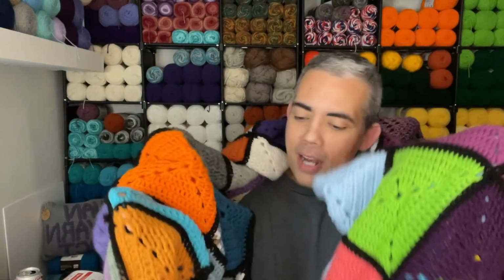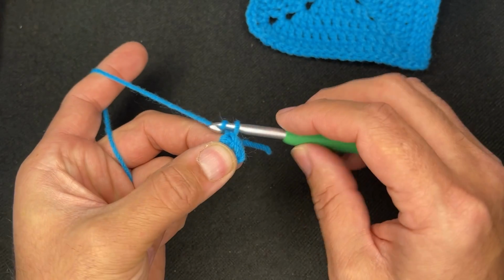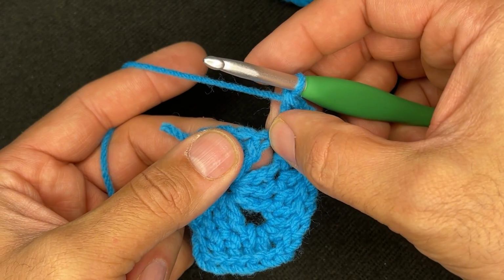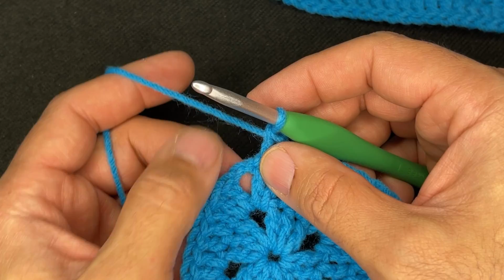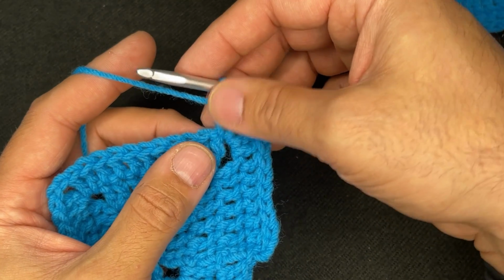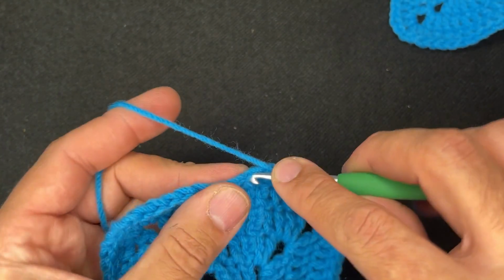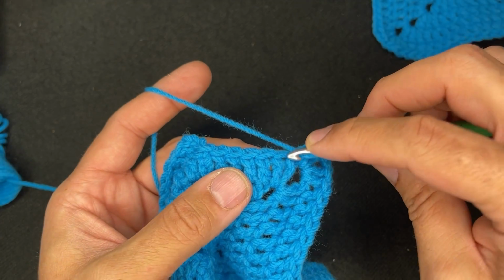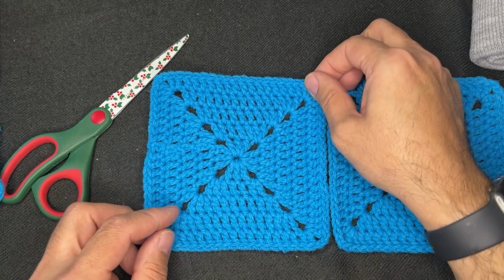How to Crochet a Solid Granny Square! EASY!! (Right hand)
Hi friends! Today’s video is a tutorial for the Solid Granny Square!! This tutorial is dedicated to a childhood friend that asked for this, so it was an honor to do this for her!!

Feel free to pause, slow the speed (use the gear button) or rewind to start over if needed!! If you have any questions, sound off in the comments!! Enjoy!!

😀😀😀Happy Mail😀😂😂

JuanTheYarnAddict
20 PennMart Center PMB#123